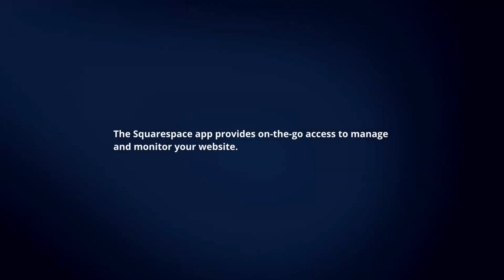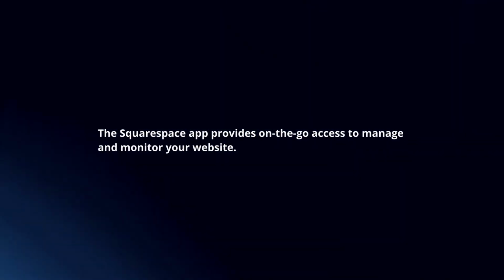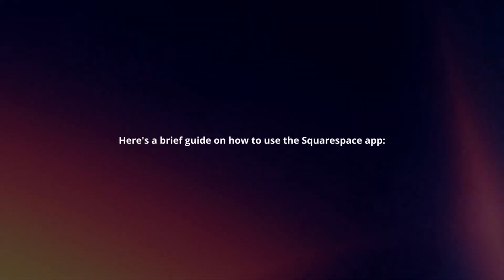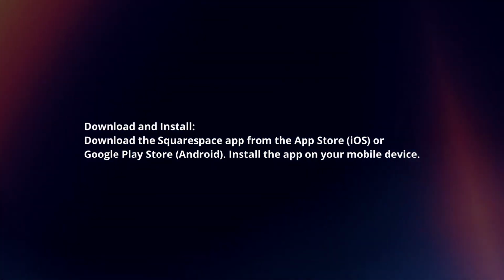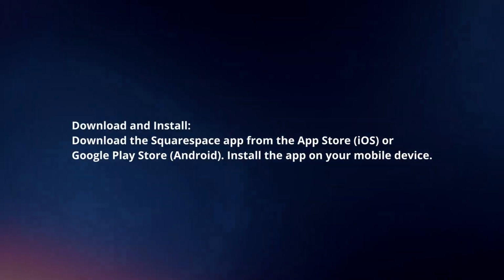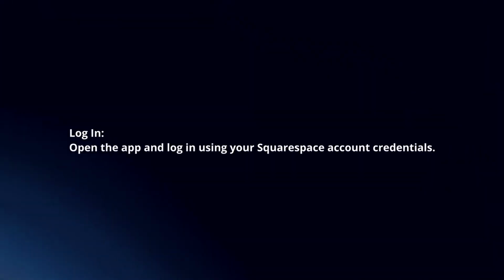How To Use Squarespace App In 2024?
In this video I will explain How You Can Use Squarespace App In 2024.